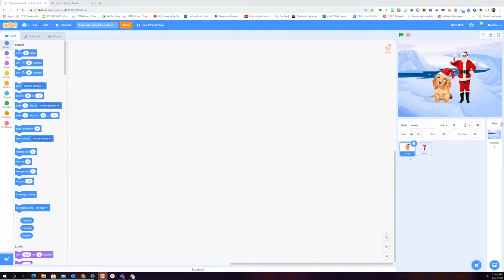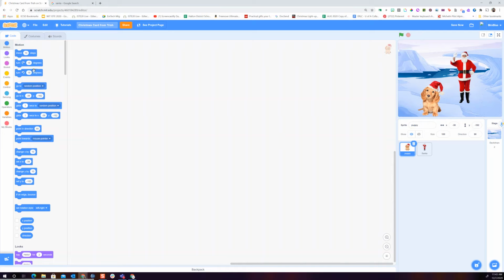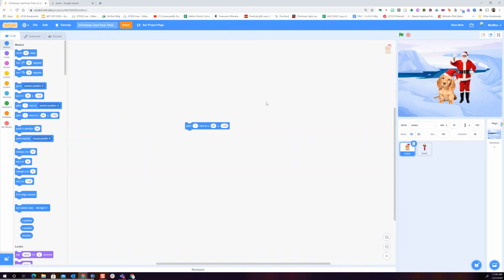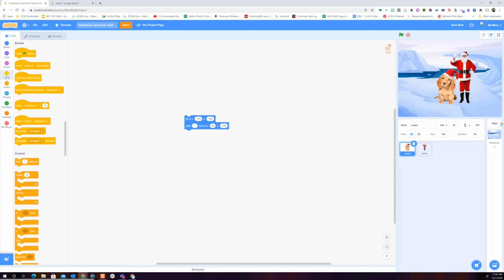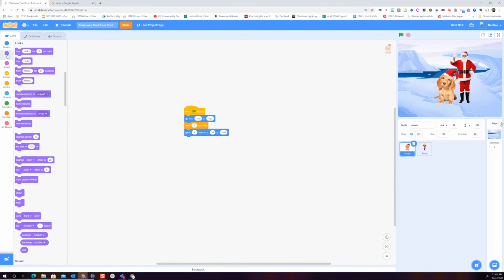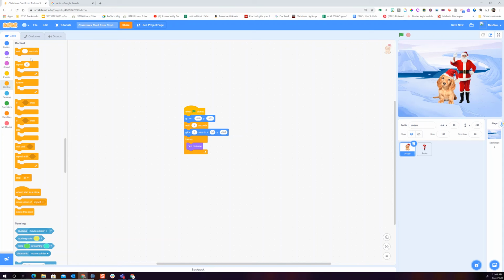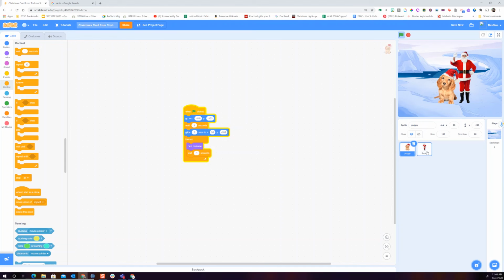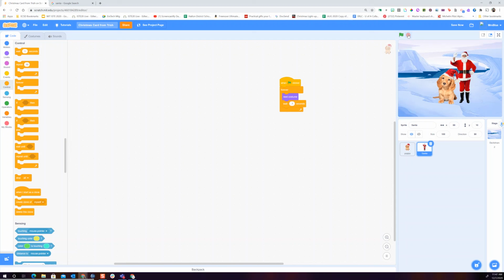Scratch Saves Christmas Adding Movement